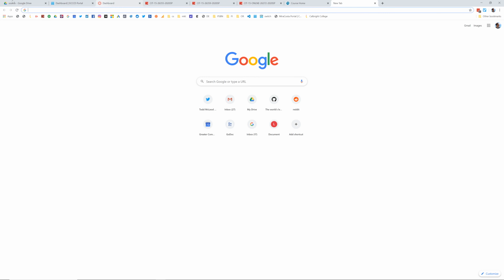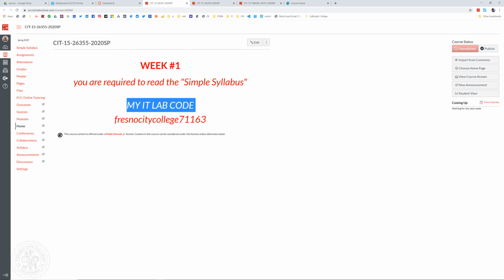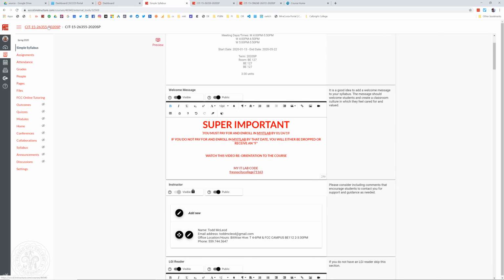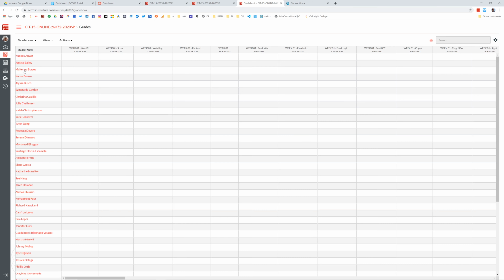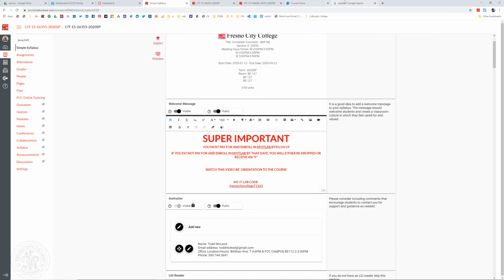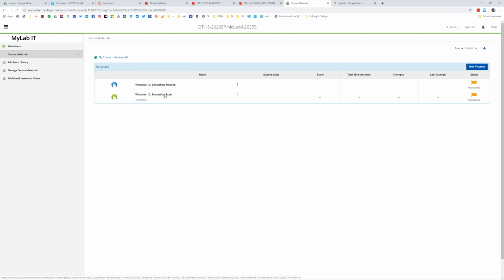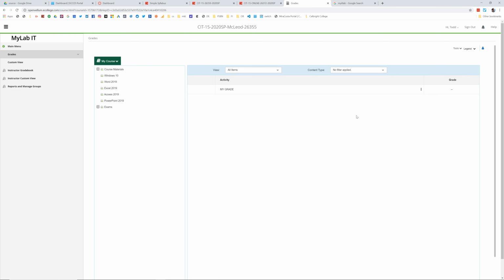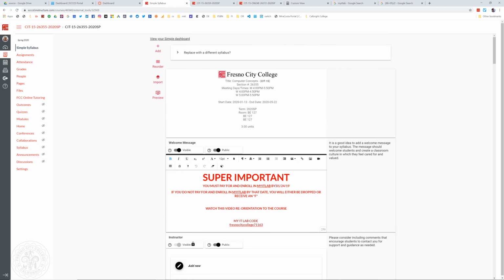CIT15 WELCOME VIDEO fresno city college